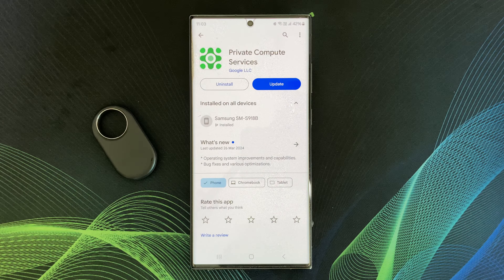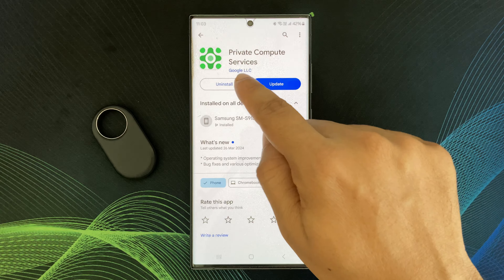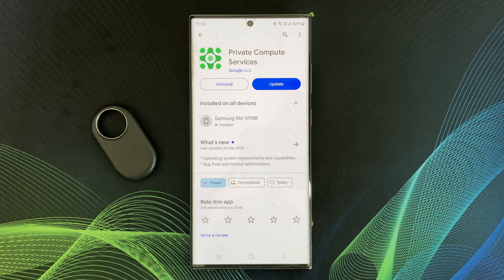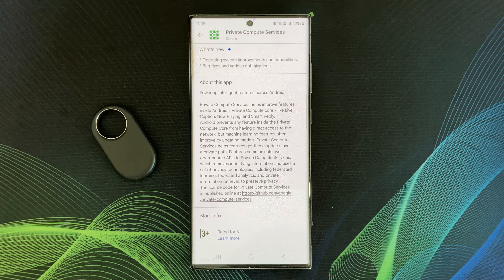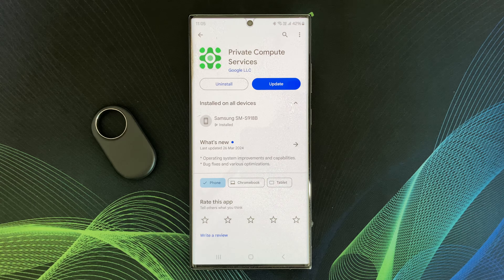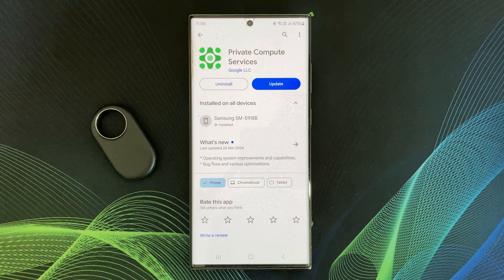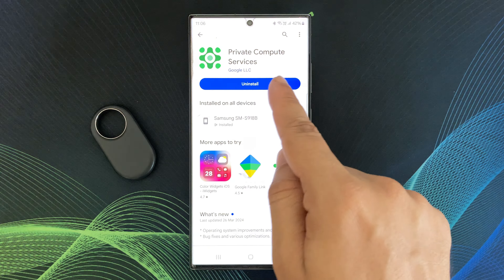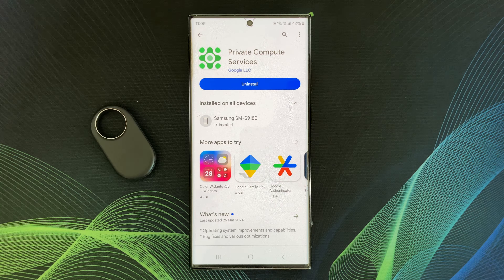Why You Should Update Android Private Compute Services Regularly?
Is your Android phone nagging you to update Private Compute Services (PCS)? Don't ignore it! Private Compute Services keeps your data secure while enabling cool AI features like Live Caption and Now Playing. This video explains what PCS is, why updates are important, and how it protects your privacy.  Learn how to update PCS and enjoy a smarter, safer phone!

Your feedback and questions are always welcome in the comments section below.
ˍˍˍˍˍˍˍˍˍˍˍˍˍˍˍˍˍˍˍˍˍˍˍˍˍˍˍˍˍˍˍˍˍˍˍˍˍˍˍˍˍˍˍˍˍˍˍˍˍˍˍˍˍˍˍˍˍˍ
ˍˍˍˍˍˍˍˍˍˍˍˍˍˍˍˍˍˍˍˍˍˍˍˍˍˍˍˍˍˍˍˍˍˍˍˍˍˍˍˍˍˍˍˍˍˍˍˍˍˍˍˍˍˍˍˍˍˍ

Chapters:
00:00 Intro
00:29 What is Private Compute Services
01:14 Benefits of PCS Update
01:59 How to Update
02:09 Conclusion